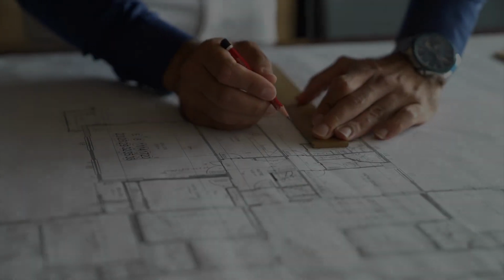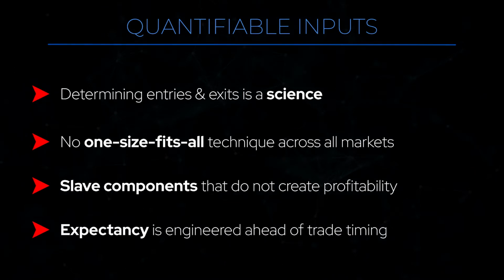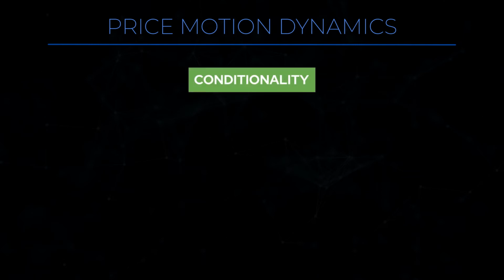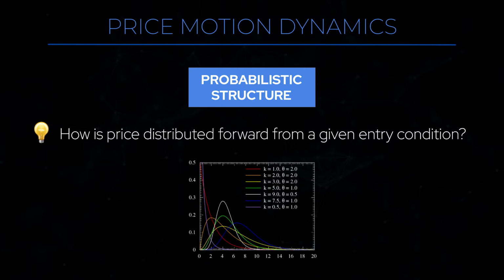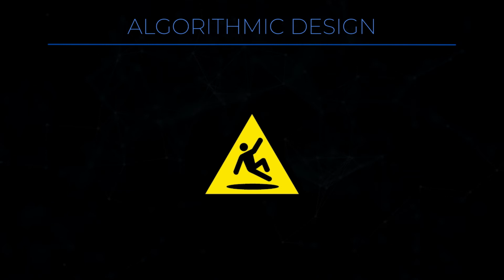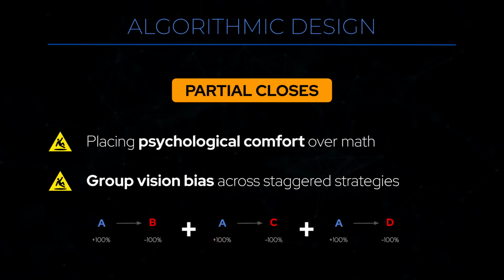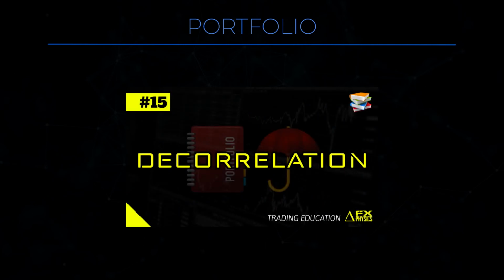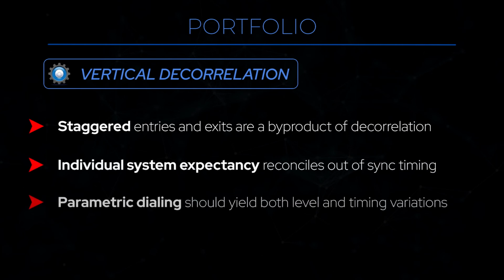Algorithmic Timing of Trade ENTRIES & EXITS | Trading Education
📜 SUMMARY 📜

  ► Demystifying entries & exits as slave components of trading system design.
  ► Beyond the retail “sniper” mentality.
  ► Understanding entries & exits using price motion dynamics.
  ► Major pitfalls in designing algorithmic entries & exits.
  ► Implications of horizontal and vertical decorrelation on trade timing.

🎵 MUSIC CREDITS 🎵

Background Track 👉 ‘Two Moons’ by Bobby Richards